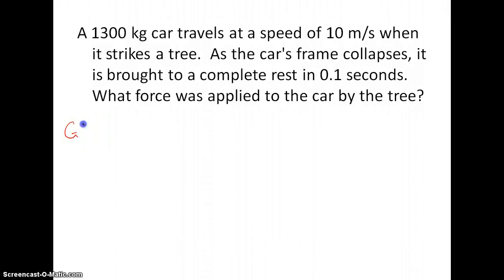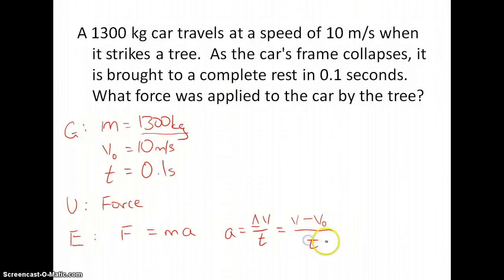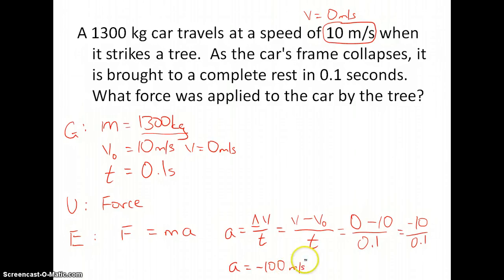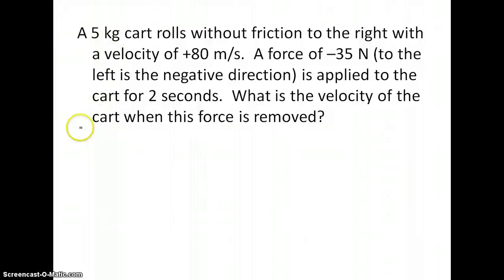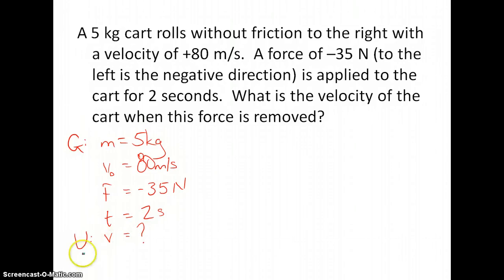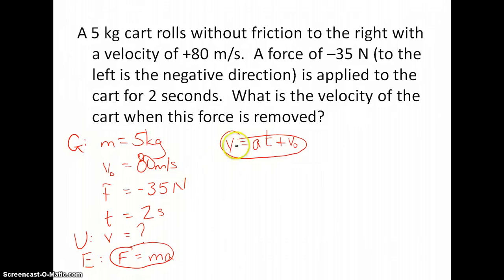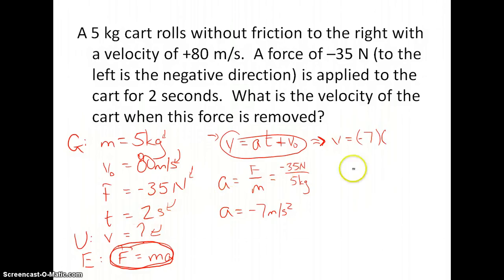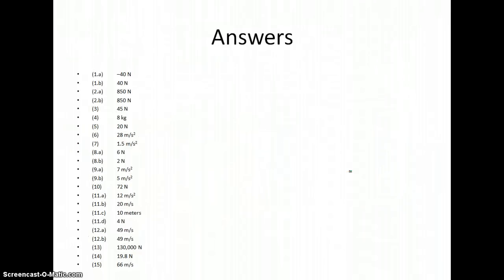Exploring Newton's Laws Part 2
Exploring Newton's Laws Part 2 Problems and Solutions